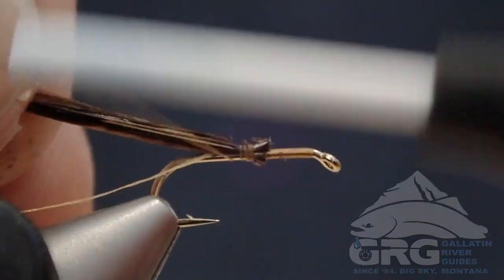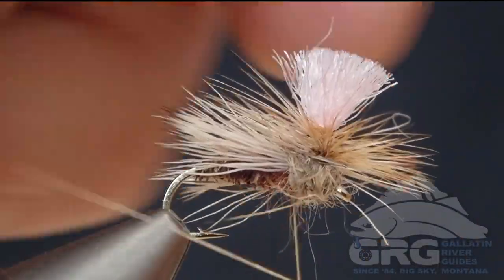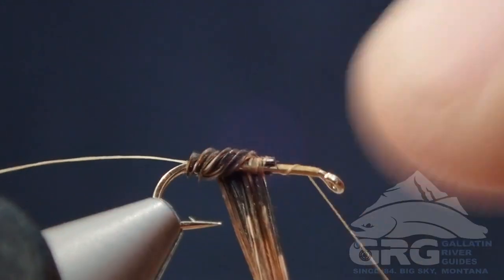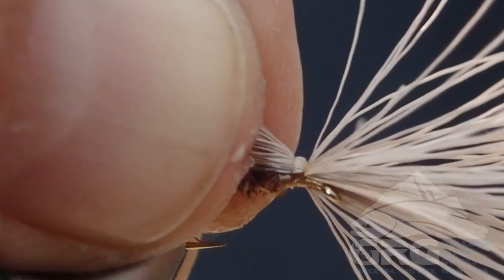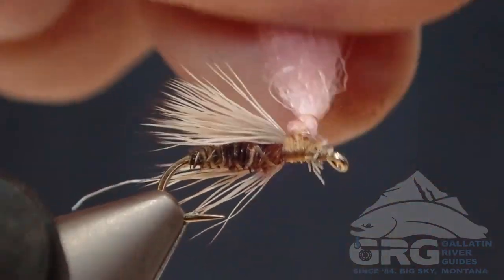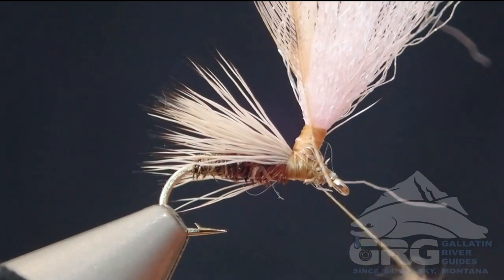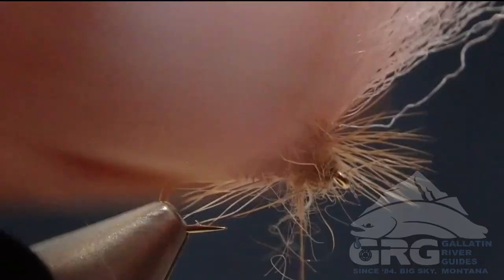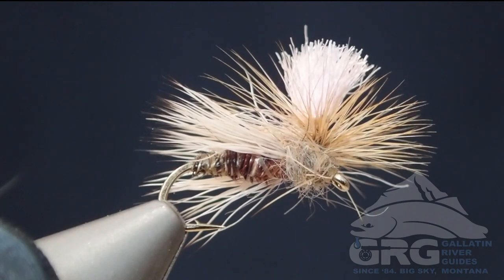GRG Fly Tying - Bloom's Parachute Caddis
One of our favorite caddis dry fly patterns. It sits low in the surface film leaving a more natural silhouette, floats well and the pink post and elk hair wing make it highly visible. Great for small dry/dropper rigs and works well as a spruce moth. The recipe included is for the tan version, but can be modified to a variety of caddis and small stoneflies.

Hook: Standard fly hook, sizes 12-18

Thread: 8/0 or 70 denier tan

Body: Pheasant tail fibers (Ringneck or golden pheasant)

Rib: Tan thread

Post: Pink Widow's Web or Para Wing Post

Thorax: Hare's mask dubbing, lighter color

Hackle: Barred ginger, cree or grizzly/brown combo